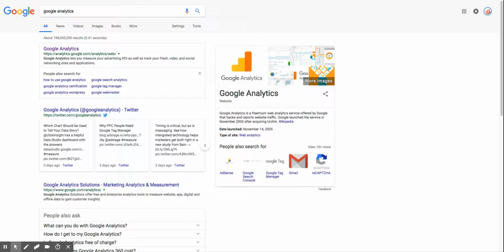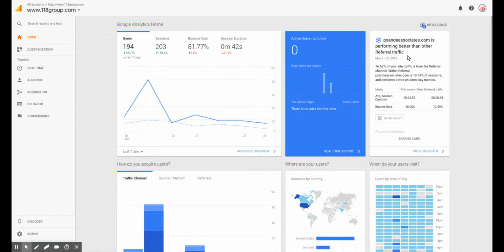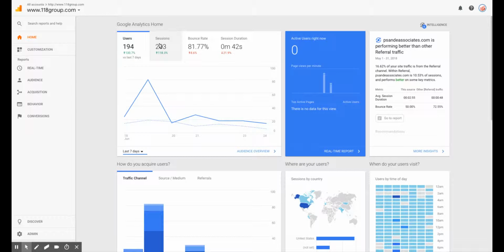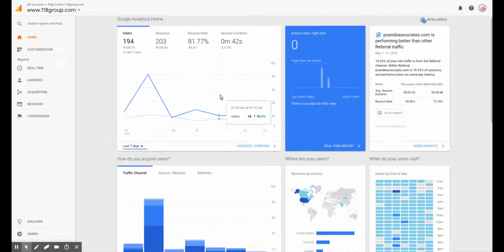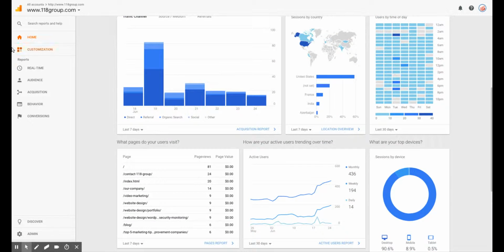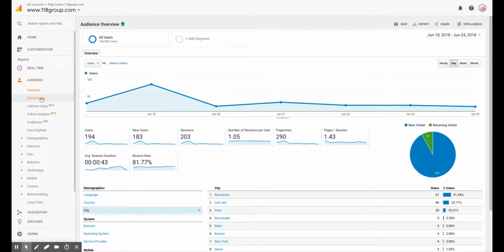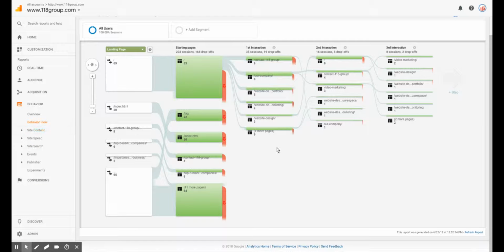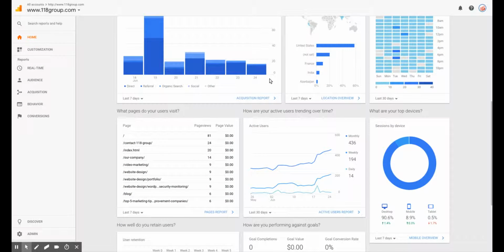Basics of Google Analytics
This video provides a very high-level overview of accessing Google Analytics, and what some of the data means when you get there.